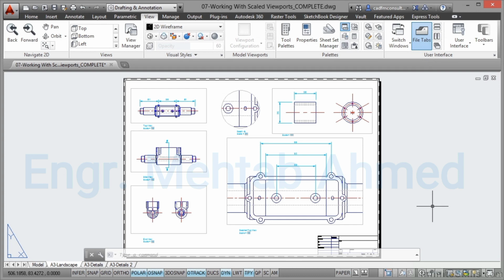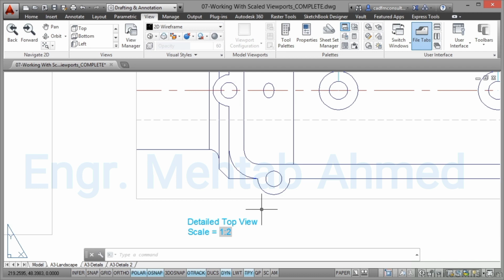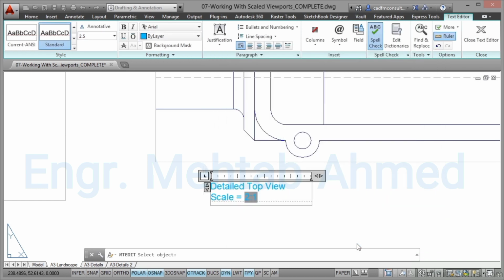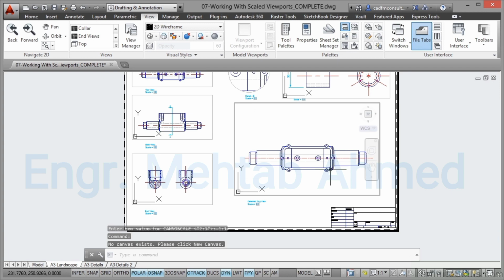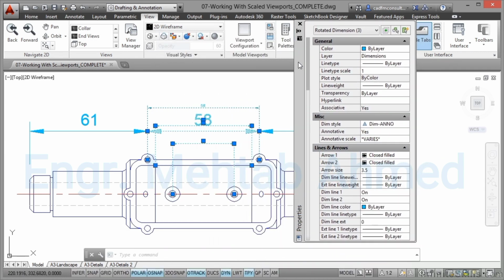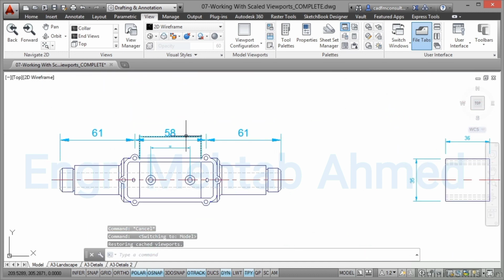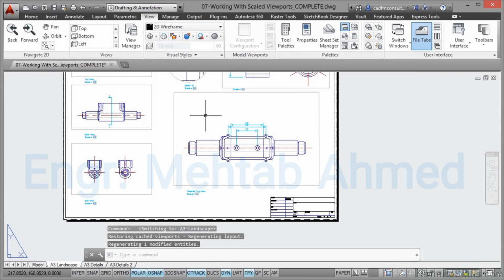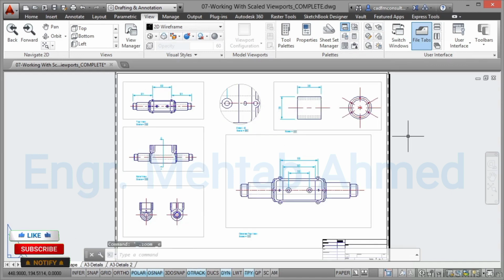AutoCad Tips and Tricks | How To work Faster in Autocad | Scaled ViewPort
In AutoCAD, a "Scaled View" refers to a view of a drawing that is plotted or printed at a specific scale, rather than full size. This can be useful when working with large drawings, as it allows you to view or print only the portion of the drawing that is relevant to your needs, while retaining the same level of detail. To create a scaled view in AutoCAD, you can use the "SCALE" command in the Command line. Simply type "SCALE" and follow the prompts to specify the scale factor for the view. You can also specify the scale for a view by using the Page Setup dialog, where you can select a predefined scale or create a custom scale. The scaled view will then be plotted or printed at the specified scale, giving you a more manageable and focused representation of your design.